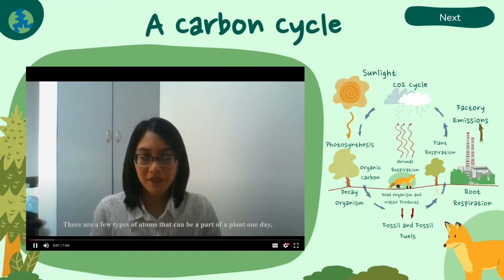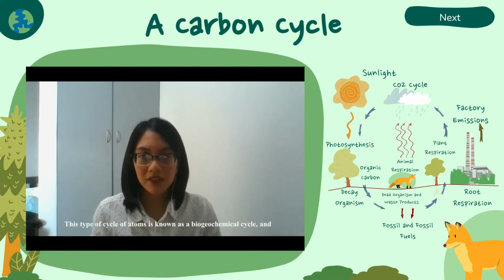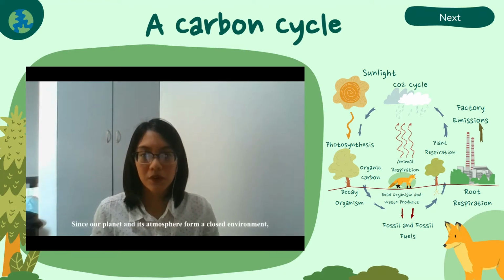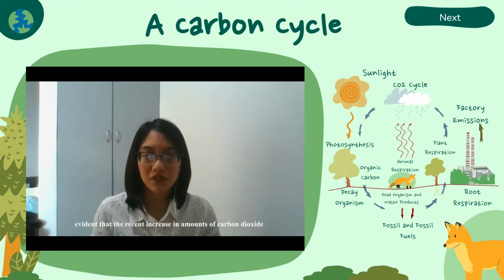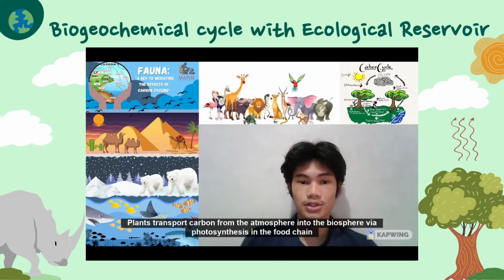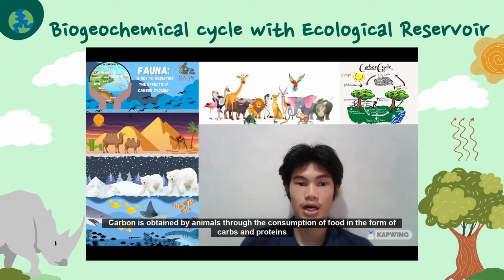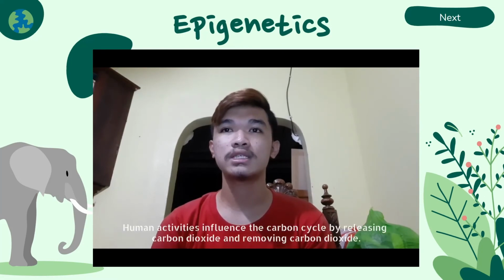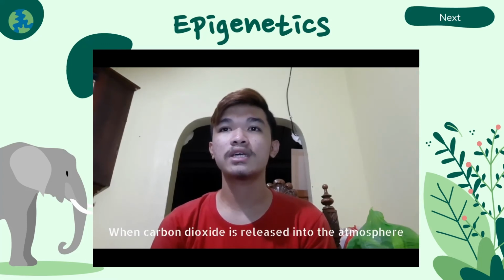Mapúa University GED110 INVASIVE? | Fauna: A key to mediating the effects of Carbon Cycling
Introduction | Dela Cruz
Invasive Species | Bautista
Carbon Cycle | Yapo
Biogeochemical cycle with Ecological Reservoir | Villena
Anthropogenic Effects | Dagatan
Epigenetics | Velasquez
Awareness Campaign & Conclusion | Segismundo

Produced by: GED110-B71_GROUP 5_2Q2122